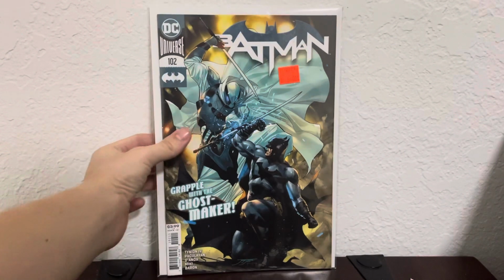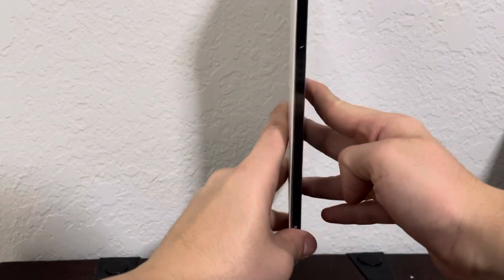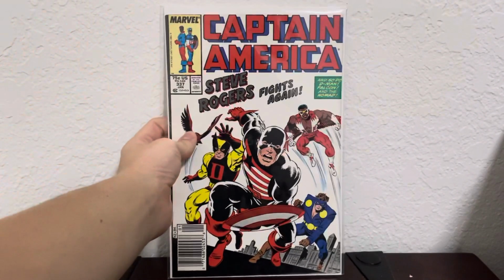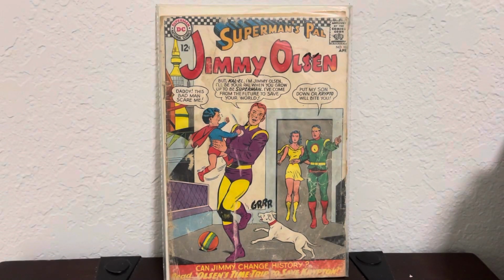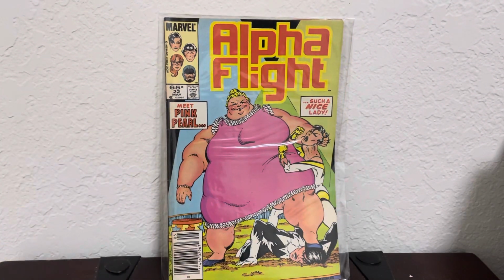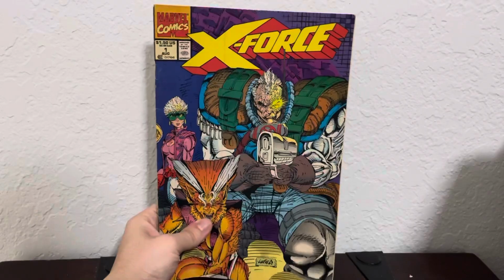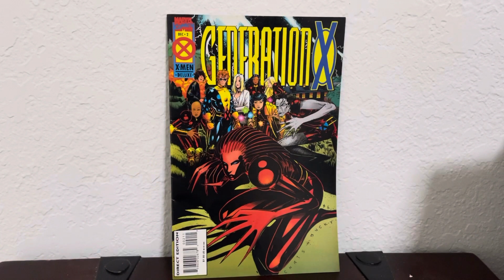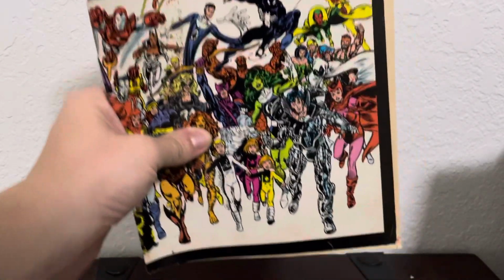Comic Book Haul #3.